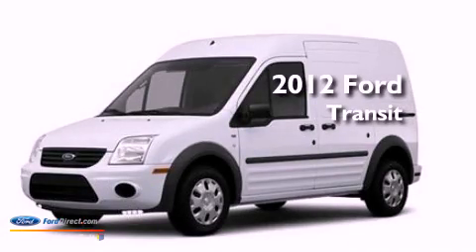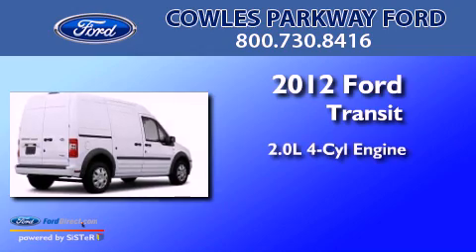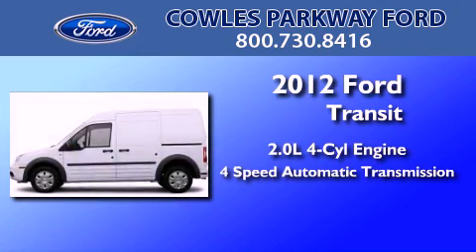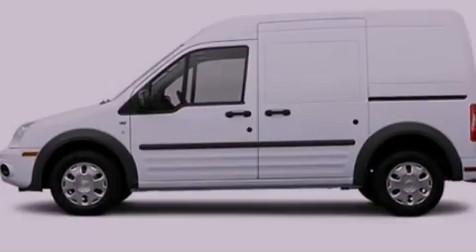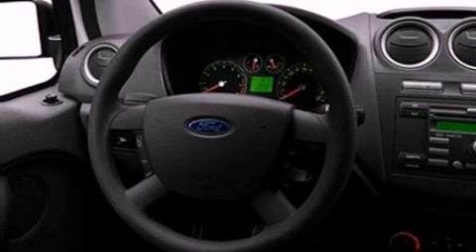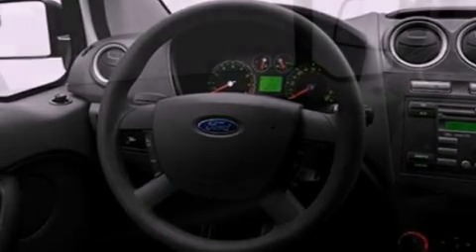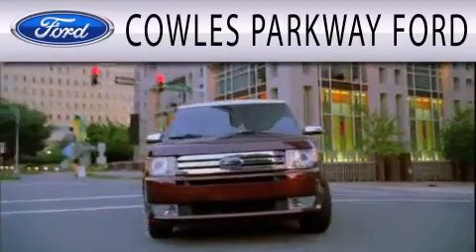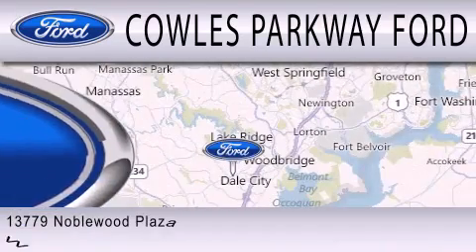2012 Ford Transit Woodbridge VA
Year : 2012
 Make : Ford
 Model : Transit
 Engine : 2.0L I4 16V MPFI DOHC
 Trans . : 4-SPEED AUTOMATIC
 Exterior : WHITE

 Stock : 121077